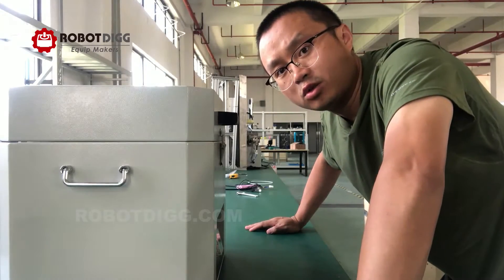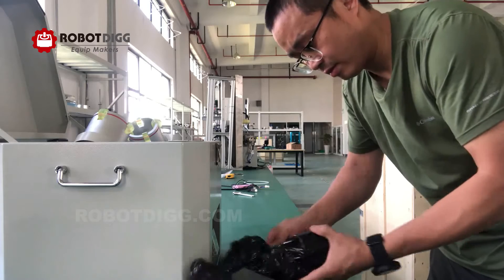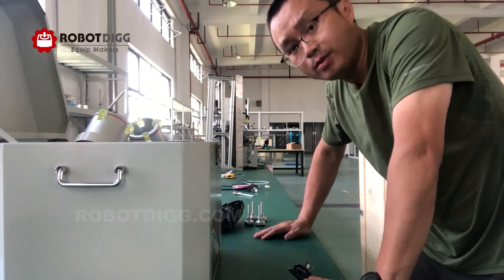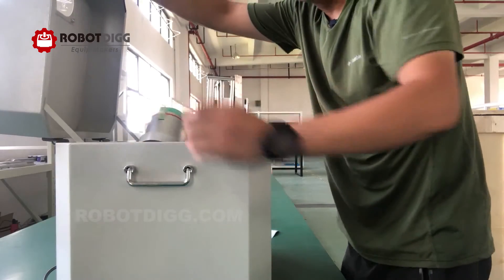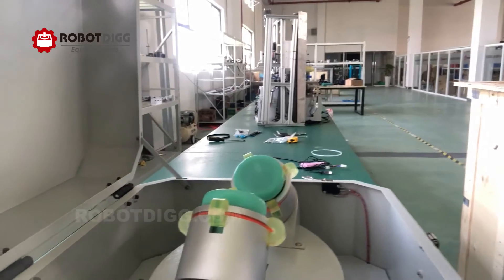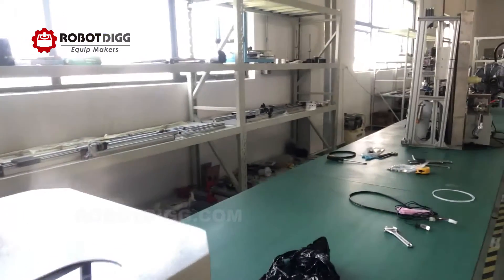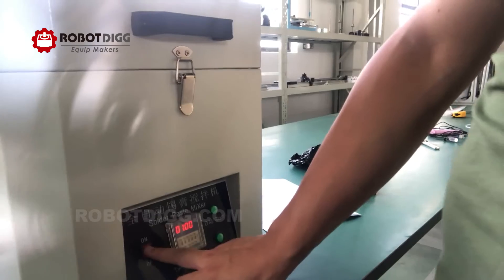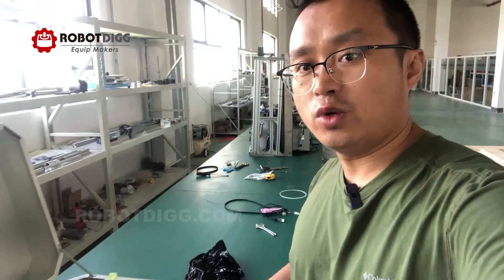RobotDigg Solder Paste Mixer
Solder Paste Mixer from RobotDigg for not only solder paste but also red glue and other kinds of needs.